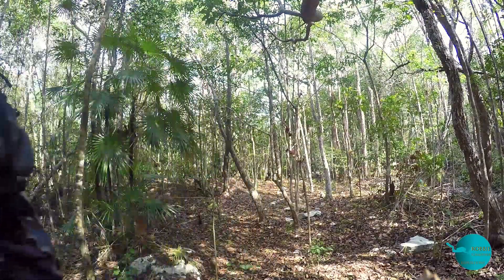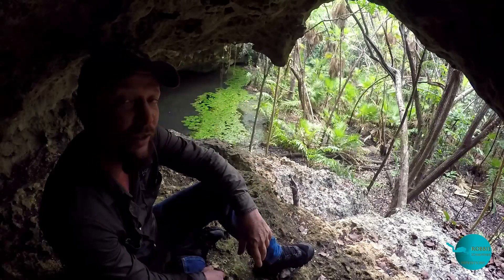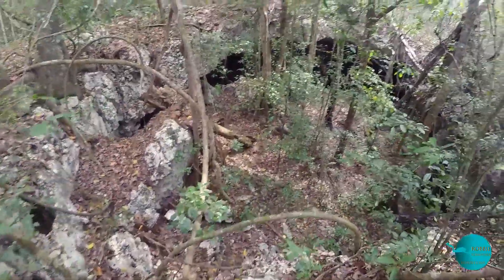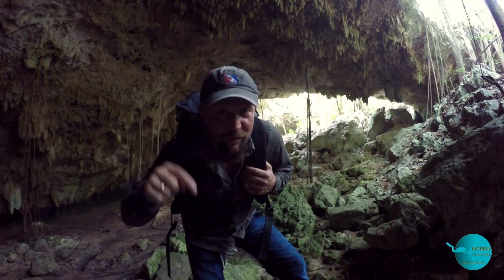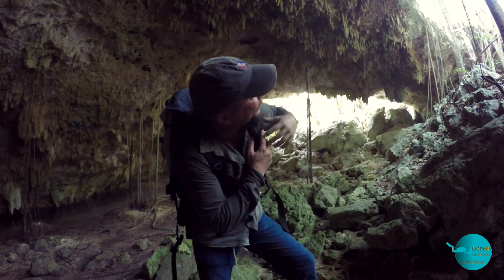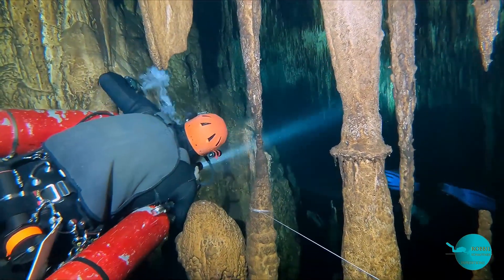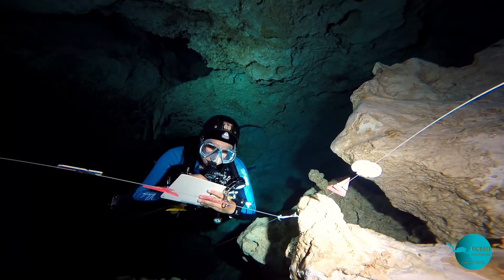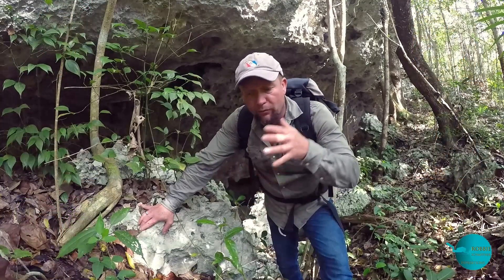Xunaan Ha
The first ever, all female Cave diving Expedition